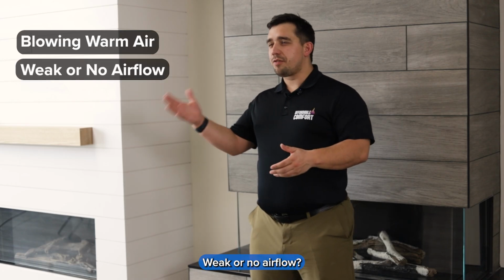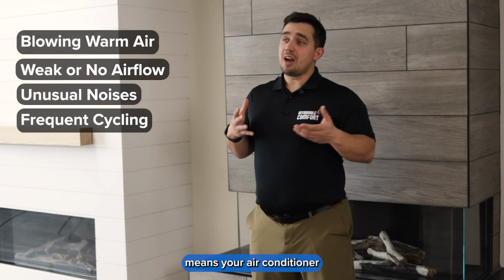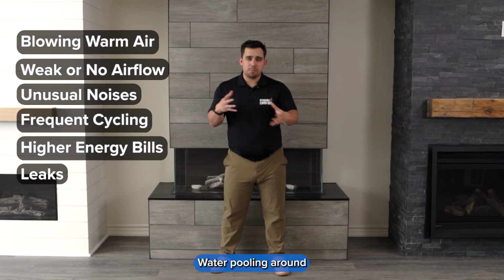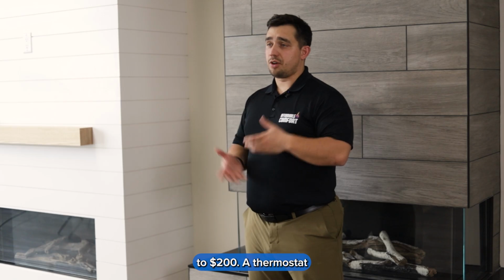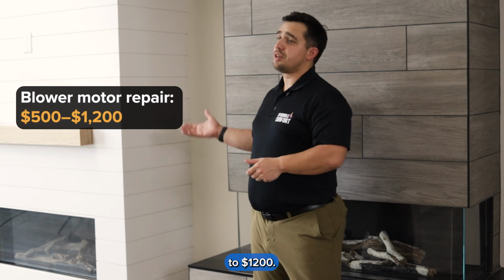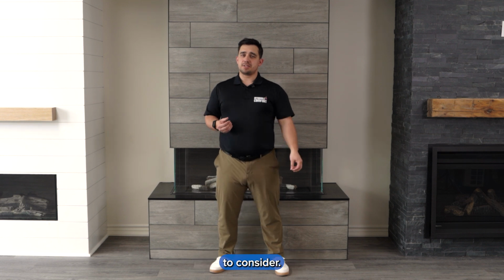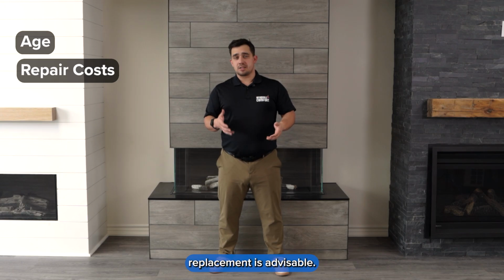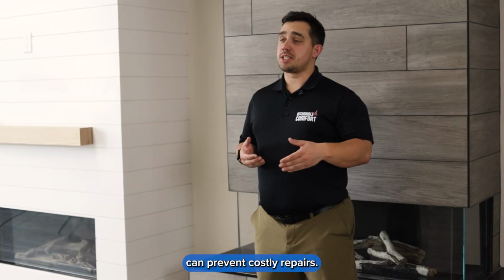Should you REPAIR or REPLACE your AC? Is Your Air Conditioner Failing?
Experiencing issues with your air conditioner? Don't let minor problems escalate into costly repairs. In this video, we delve into six common warning signs that indicate your AC unit may need professional attention.​

We'll also discuss typical repair costs and help you determine when it's more cost-effective to repair or replace your unit.​

Regular maintenance is key to extending the life of your air conditioner. Learn how simple steps can prevent unexpected breakdowns and keep your home comfortable all summer long.​

If you're in Simcoe County and need reliable AC repair services, Affordable Comfort is here to help.​

𝑯𝒐𝒎𝒆 𝑪𝒐𝒎𝒇𝒐𝒓𝒕 𝑴𝒂𝒅𝒆 𝑬𝒂𝒔𝒚!

📍92 Commerce Park Dr, Barrie
💻barrieheatingcooling.ca